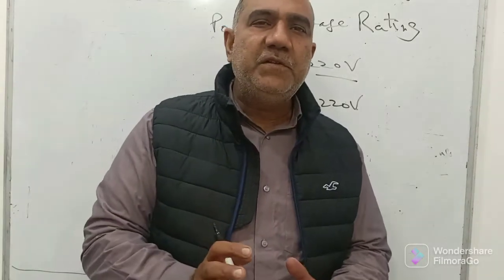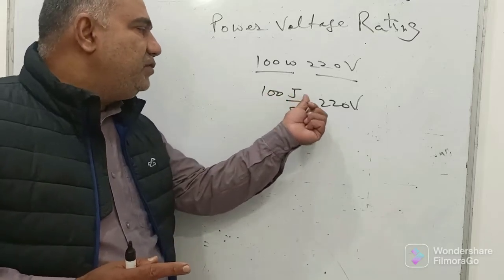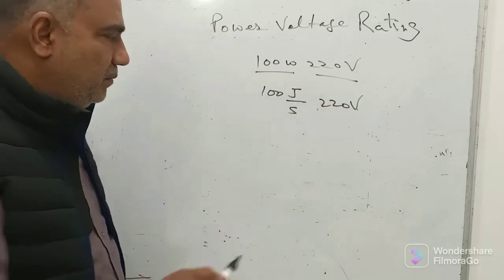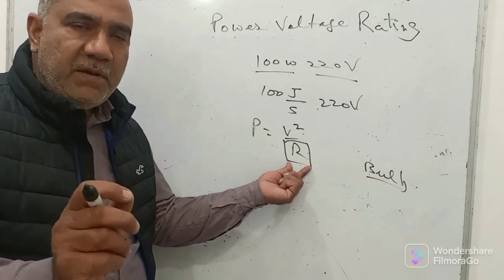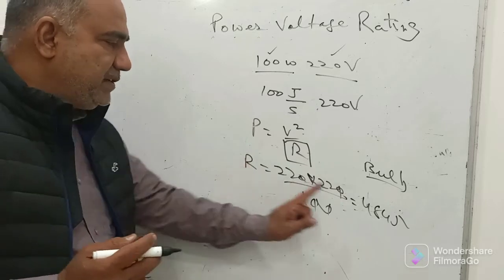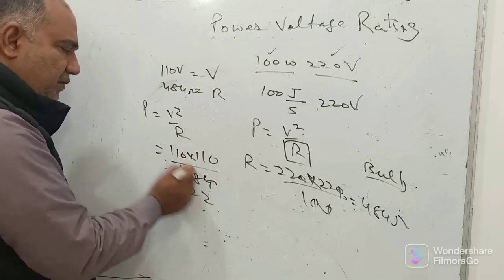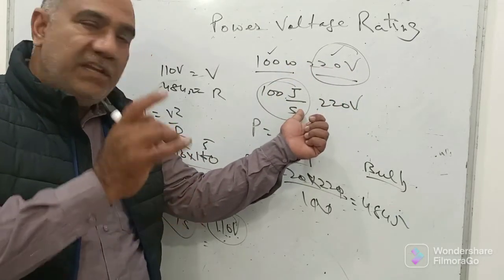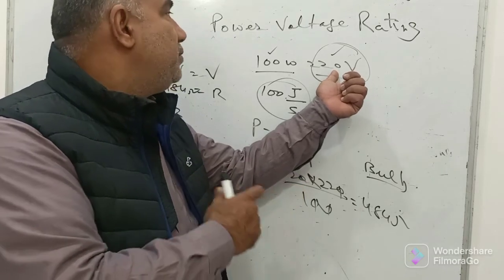Current and Electricity.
Power-Voltage Rating of electrical Appliance.
Class 10thPhysics
Power